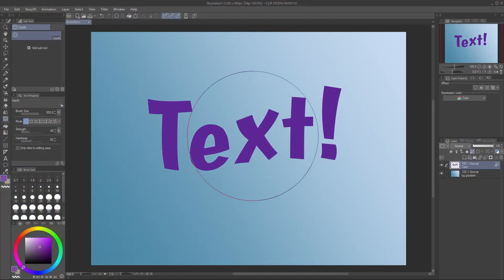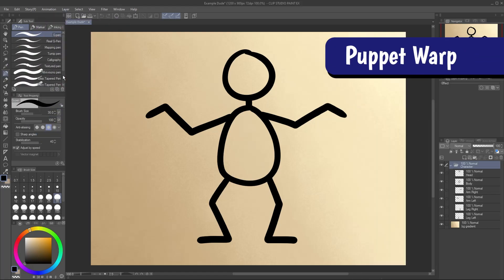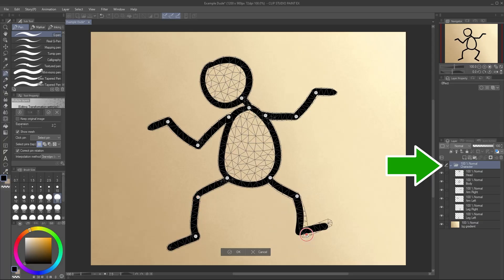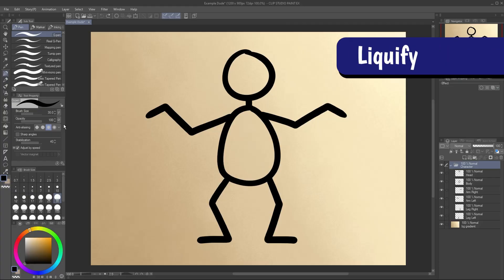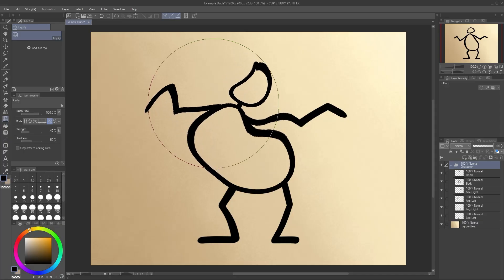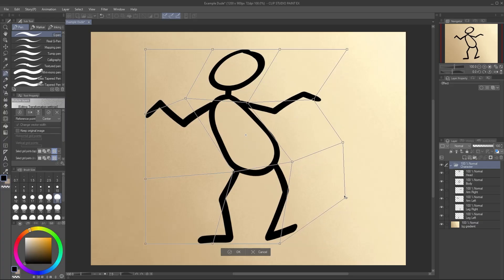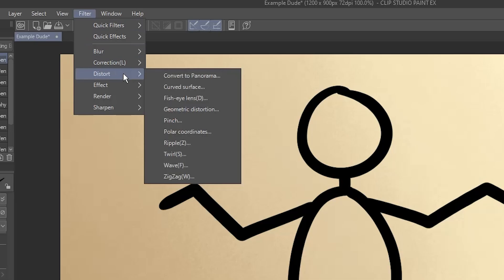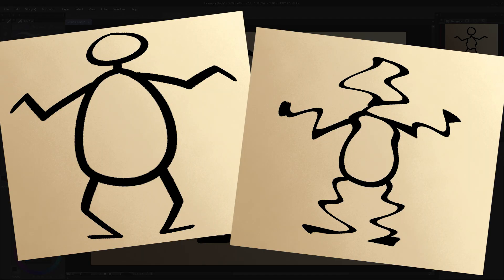Warp and Distort Tools in Clip Studio Paint - Overview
I'll be doing a series of deep dives into each of these tools, but this video is a quick overview of the four main ways to warp and distort images in Clip Studio Paint.

2 - (Coming soon)
3 - (Coming soon)
4 - (Coming soon)

Here's a link to my Advanced Text Tips and Tricks video I referenced in this one:

Or via the YouTube Thanks button!

INPRNT - Get my work as high quality prints!

0:00 Introduction
0:27 Setup
0:38 Puppet Warp
1:29 Liquify Tool
1:56 Mesh Transformation
2:27 Distortion Filters
3:00 Outro